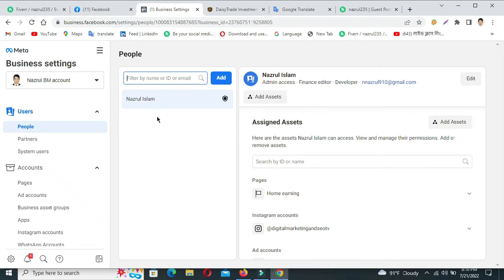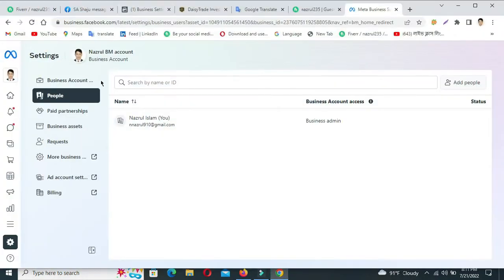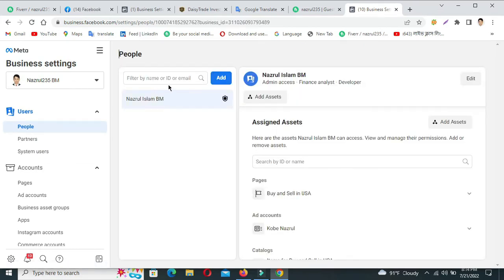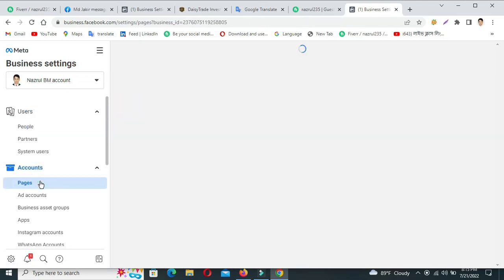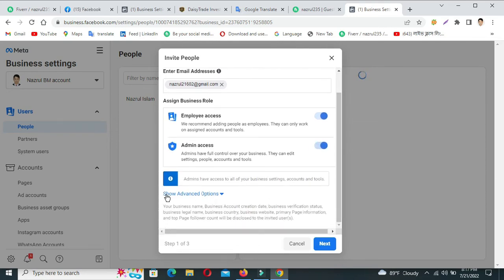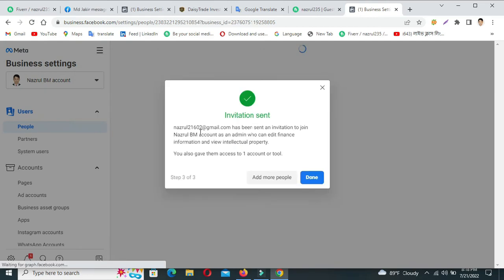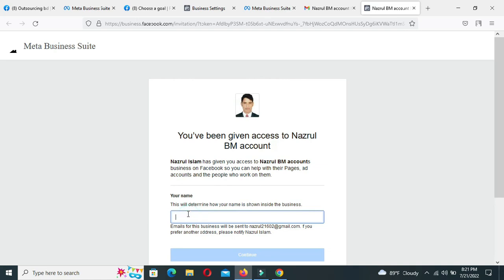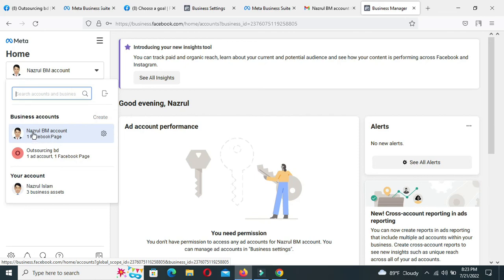How to Get Buyer's Business Manager Access । Facebook Ads Campaigns Bangla Full Course 2022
Skype: live:.cid.fd7f5a276abad8a3

How to Get Buyer's Business Manager Access । Facebook Ads Campaigns Bangla Full Course 2022. How to get FB Ads Manager Admin Access | get access to buyer Facebook ad account and Facebook Marketing is one of the most important parts of total digital marketing. In this episode, I'll discuss the uses of Facebook add manager. Facebook give all the infrastructure to boost your sales. That's why understanding the FB ads manager clearly is so important for your business. After watching this Facebook marketing guideline, you'll get a clear knowledge about how to FB ads manager works for brands, which will surely help you grow your business via Facebook. How to Business Manager Access,

 🙏🏻ভিডিওটি অবশ্যই শেয়ার করে অন্যকে শিখতে সাহায্য করবেন । আপনি শেখার পর অন্তত দুইজনকে ফ্রিতে শিখাবেন ।
 You learn Buyer's Business Manager Access. I can help you Facebook Ads Campaigns Bangla Full Course 2022. If you have any questions about Facebook Ads tutorial then you can leave a comment here. I will answer them properly. this video is how to Business Manager Access.

My youtube channel name Digital Marketing and SEO TV. I am SEO Prefational, Digital marketer, social media expert. I work full time in Digital Marketing and SEO TV. this channel upload video is Digital Marketing and SEO. Graphics design related videos will be uploaded here. Digital marketing videos will be uploaded. Video SEO Tutorial will be uploaded. Backlink creation, gest post, Facebook marketing, Twitter marketing, Instagram, Pinterest, background removal, photoshop editing, adobe illustrator, adobe photoshop, etc. videos will be uploaded.